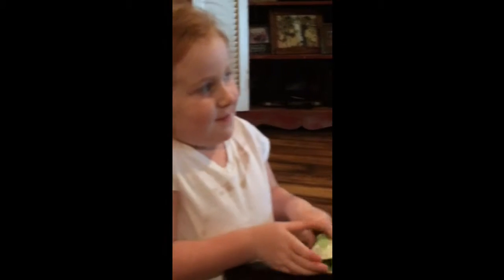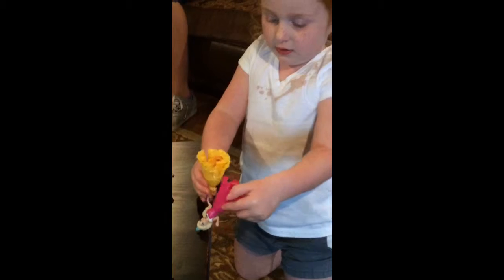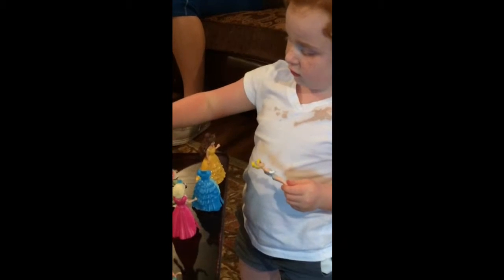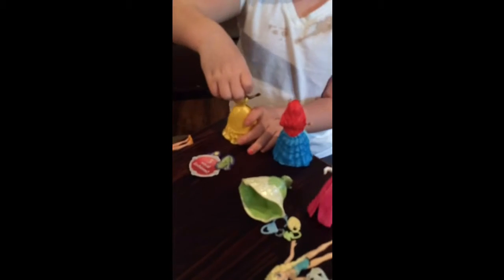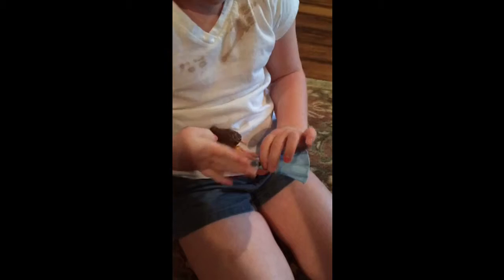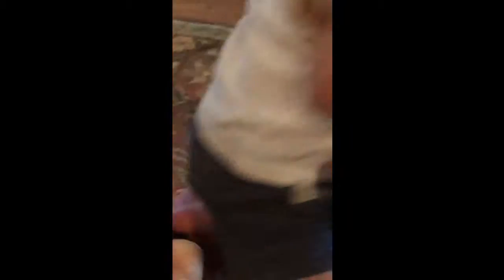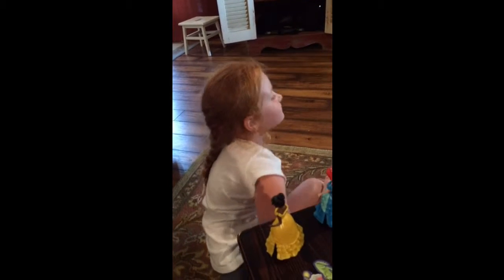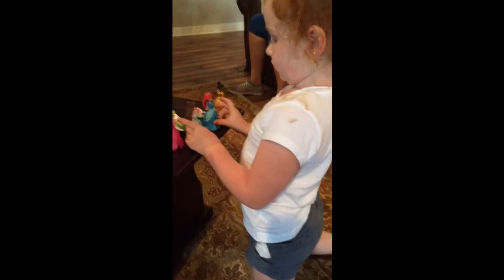Lilly's Disney Collection